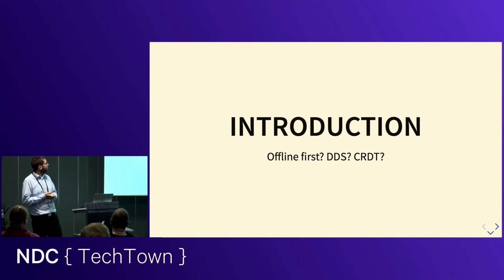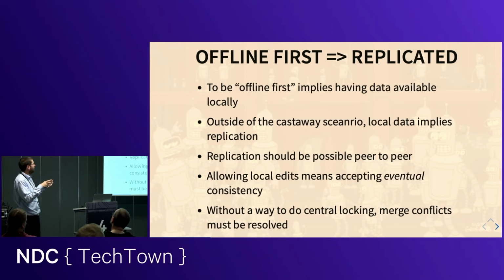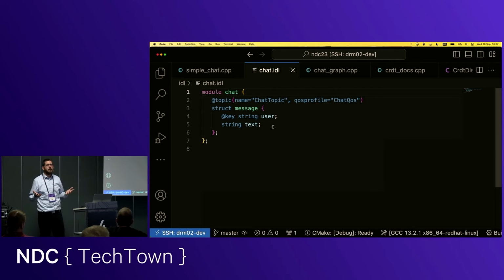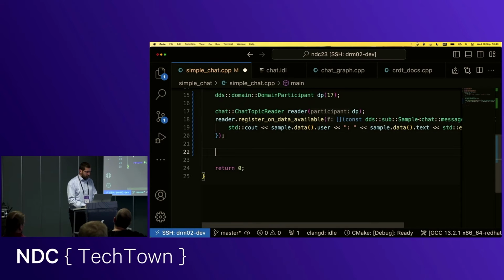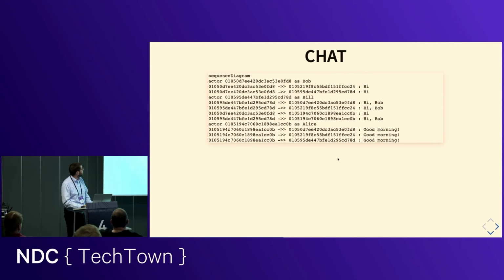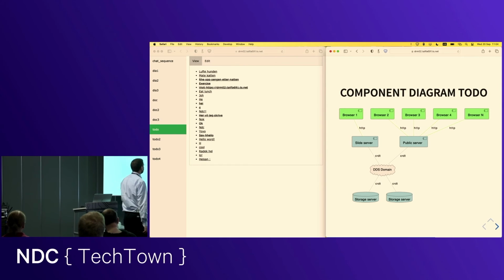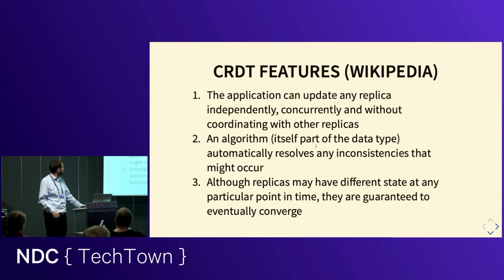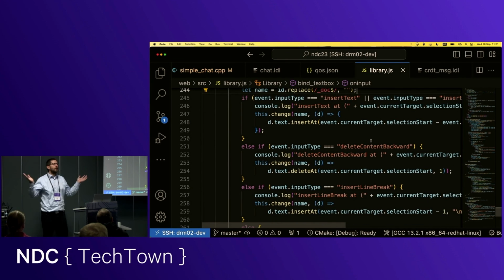Offline first computing in an online world - Ørnulf Staff - NDC TechTown 2023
This talk was recorded at NDC Techtown in Kongsberg, Norway.

Conflict-free Replicated Data Types (CRDT for acronym afficiandos) are data structures that can be used to build offline first systems - think git. Programs built on top of CRDTs primarily work on a local copy of the world, and then have some mechanism to synchronize their state with other participants in the system.

It differs from most in that it is a standard (so there are many implementations) and in that it is broker-less (so there is no server). The lack of a central message broker is of particular interest, because it means that it works on infrastructure with no servers.

This talk will give a short introduction to DDS and CRDT technologies and then look at how they can be combined to create truly distributed applications. CRDTs allow for complex distributed state, while DDS provides near real-time updates. Having both at the same time makes it possible to build a wide range of applications. The presentation will also touch upon some of the broader ideas underlying such systems, and aims to be of interest to developers that are merely offline-curious.

The presentation will include a demo.